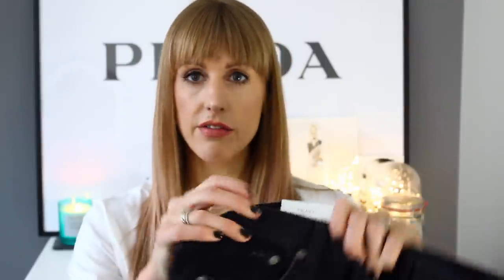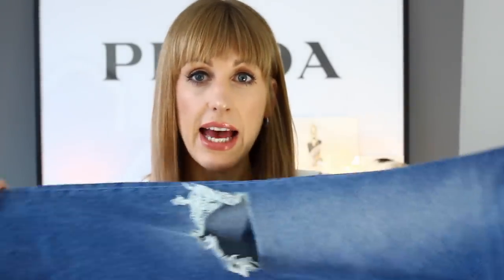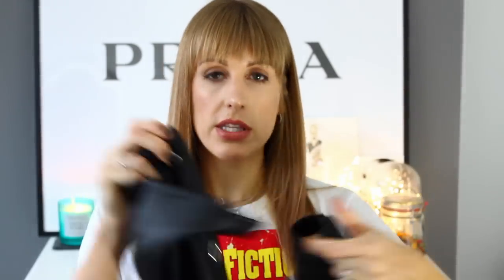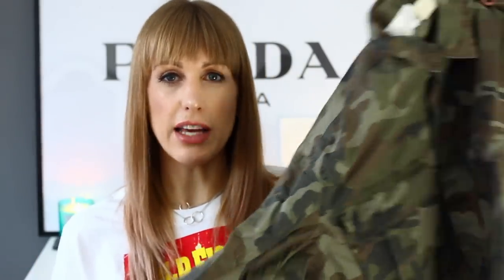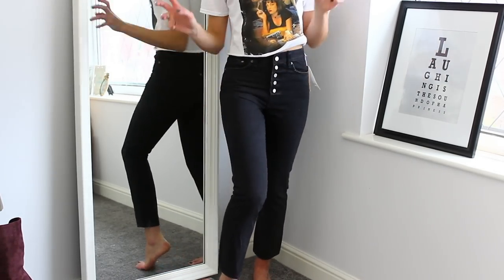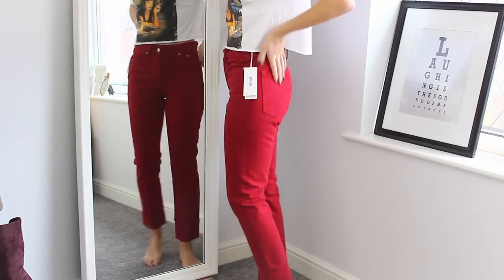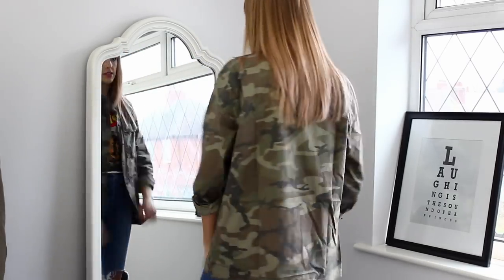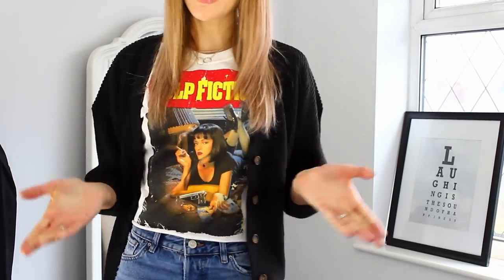H&M HAUL 2018 | Trying On New Jeans & Feeling Self Conscious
H&M New In Haul, Try On & sharing why I feel self conscious.

Open for direct links to H&M items & my social channels.

H&M ITEMS

WEARING PULP FICTION T-SHIRT -